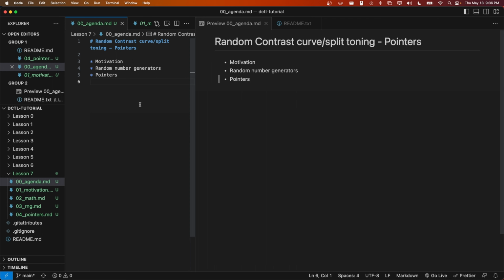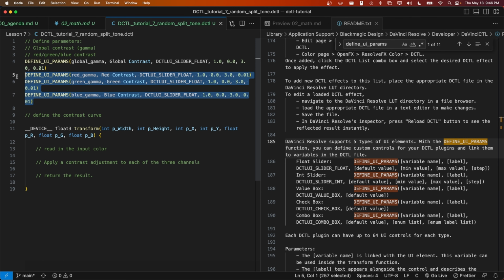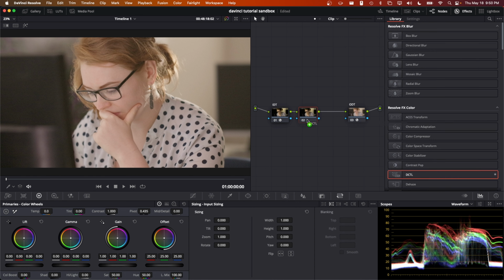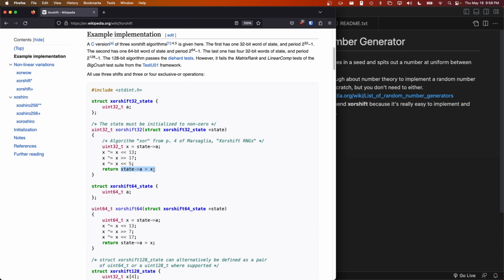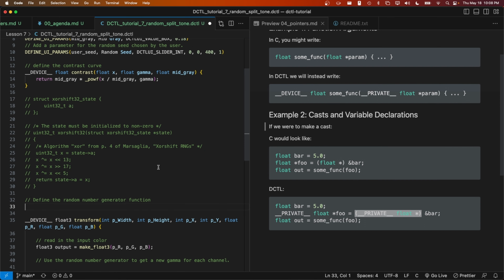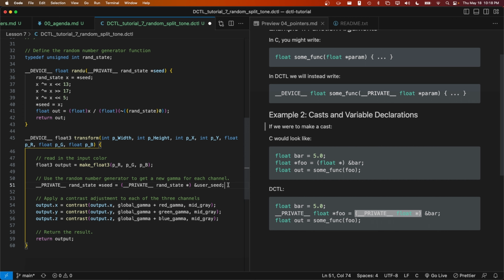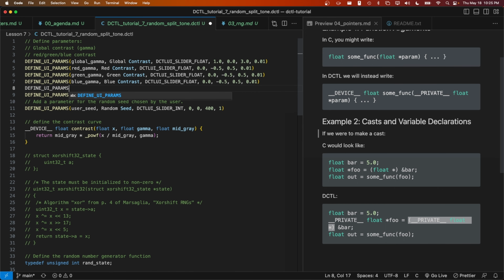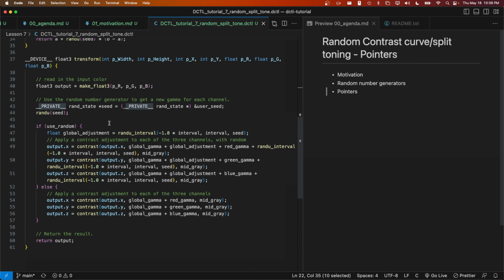DCTL Tutorial Ep 7 | Random Split Toning - Pointers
In this tutorial, I cover mid-gray preserving contrast adjustments for scene linear images, Random Number Generators, Pointers, and using a random number generator to help you trial many different split toning and contrast schemes in a short period of time.

Table of Contents:
00:00 - Intro
00:23 - Math behind contrast in linear light
01:30 - Implementing a DCTL for contrast in linear
07:48 - Intro to Random Number Generators, Pointers
11:36 - Implementing RNG into our DCTL
21:29 - Conclusion and Summary